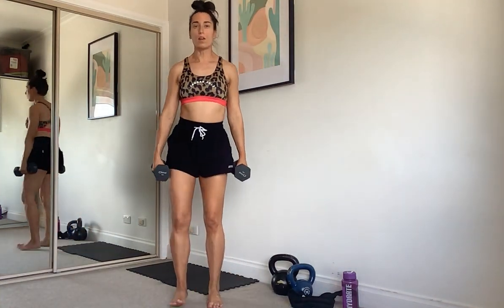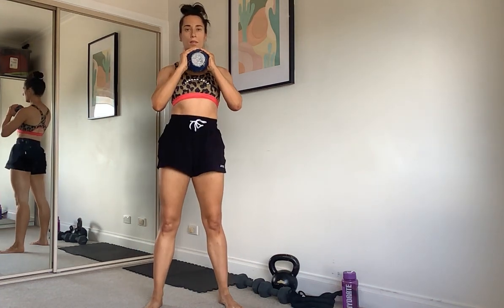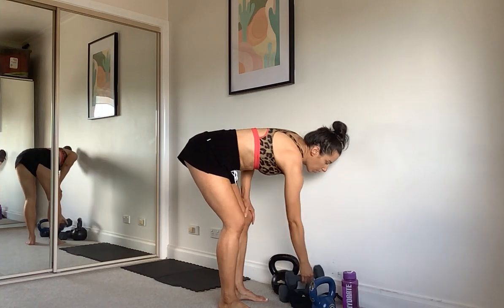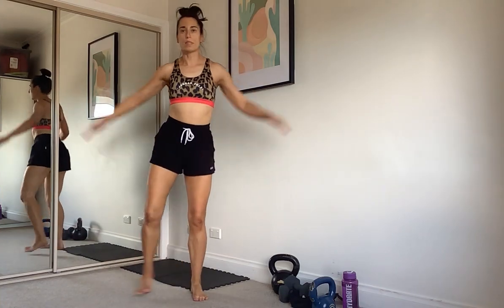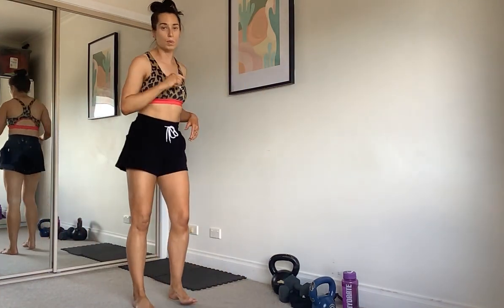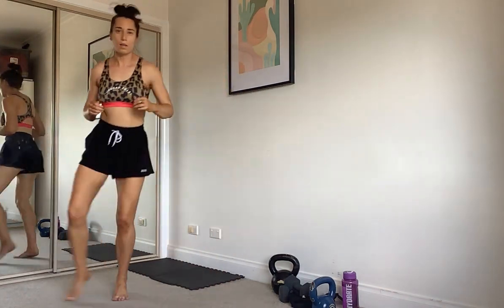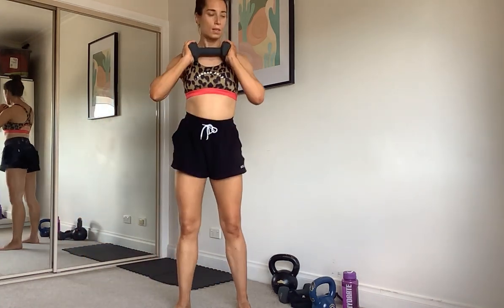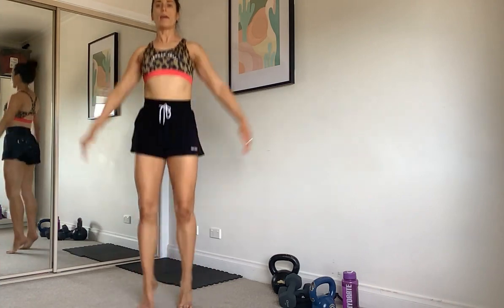The No Repeats, Leg, Booty and Cardio Workout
This workout has no repeats, is all standing and only requires a small space. It will work your legs, butt and get your heart rate up. I used 2 x 5kg dumbbells and 1 x 10kg kettlebell but you can also do it with no equipment.